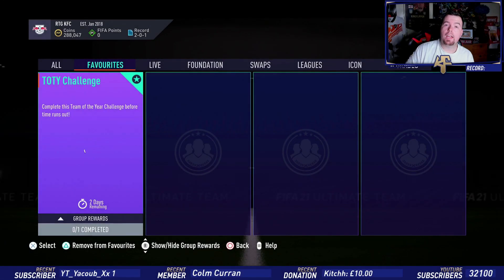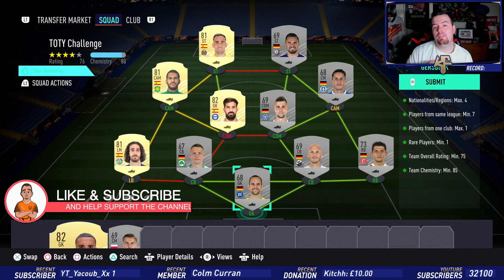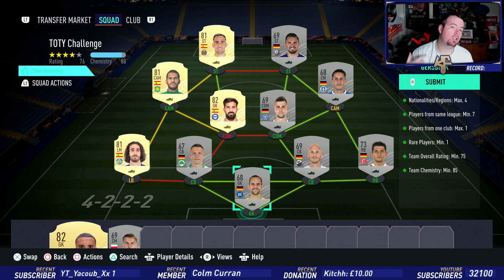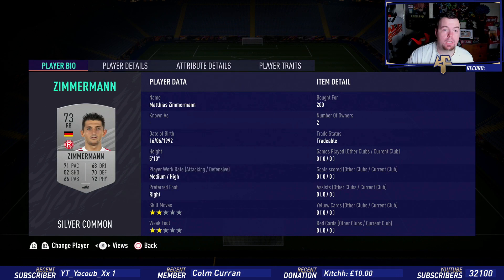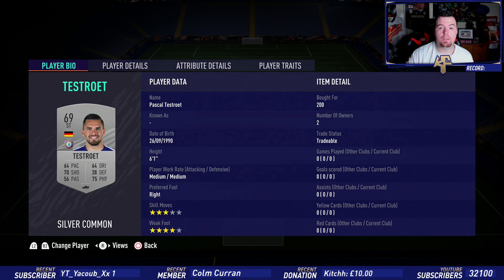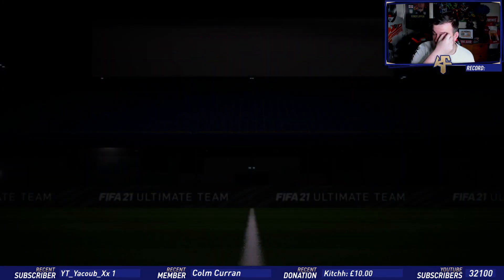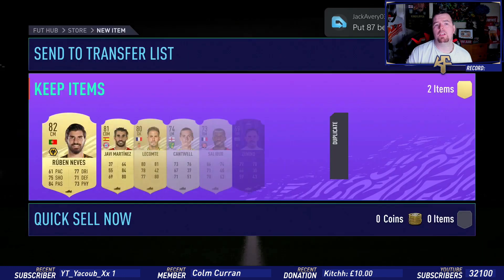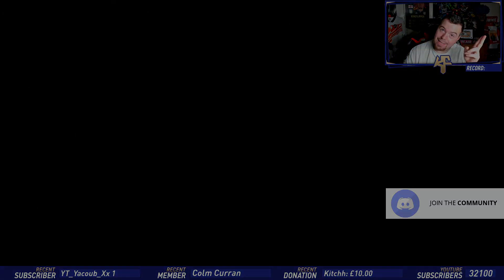TOTY Challenge #1 SBC Completed - Tips & Cheap Method - Fifa 21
yo guys welcome to another TOTY SBC video, this one is TOTY Challenge #1 SBC, hope it helps and hope you help out the channel

Artist: YARO
Track: Know You (Original Mix)